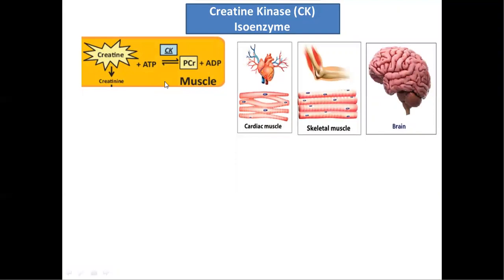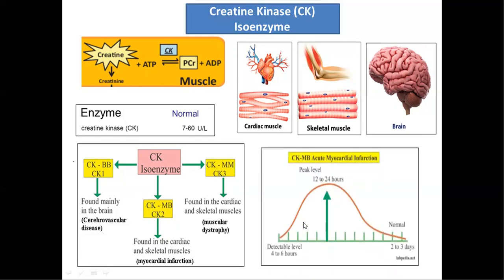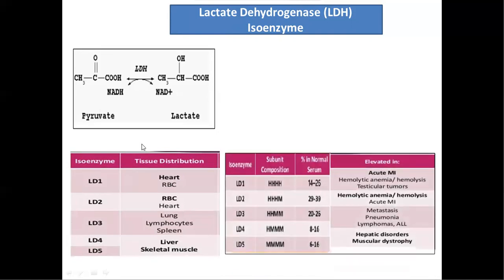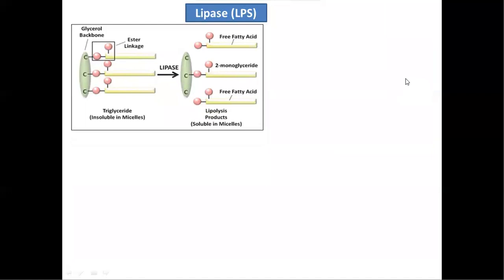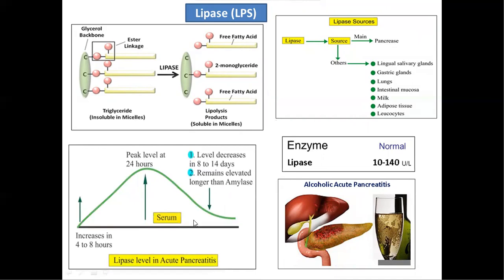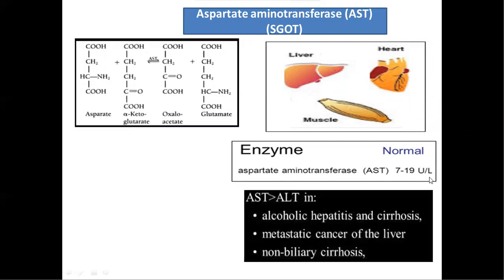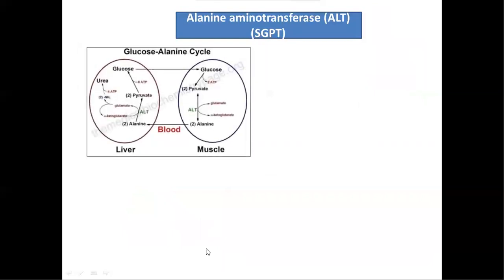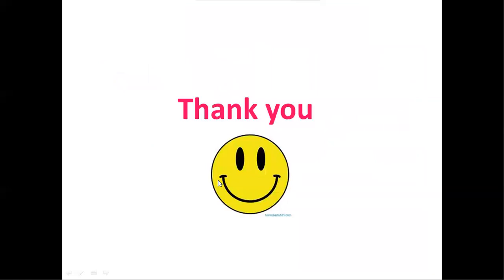Diagnostic applications of Enzymes and Isoenzymes (Part 2)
Diagnostic importance of enzymes has been explained here with appropriate pictures or images for better understanding.

Here you are going to learn HOW diagnostic enzymes help in diagnosis of diseases & their clinical significance in diagnosing diseases.

Here you can get the basic knowledge about five diagnostic enzymes such as Creatine kinase isoenzyme, Lactate dehydrogenase isoenzyme, Lipase, Aspartate aminotransferase(AST) & Alanine aminotransferase(ALT).